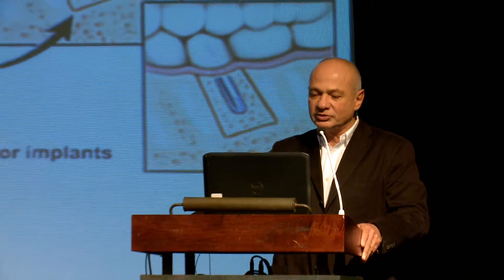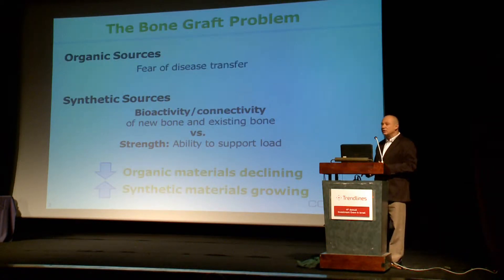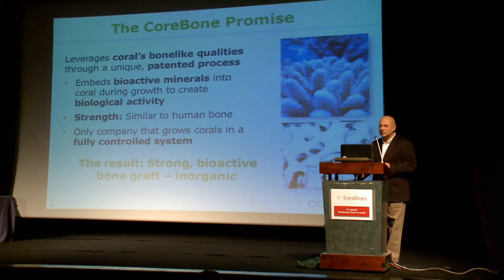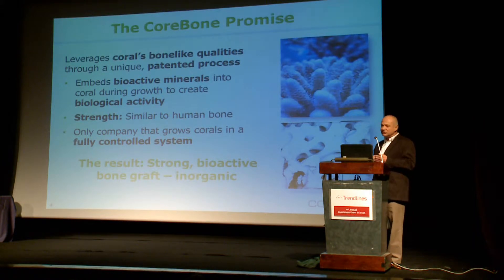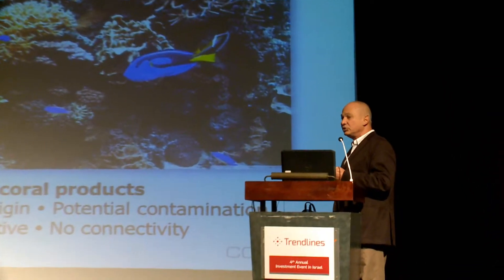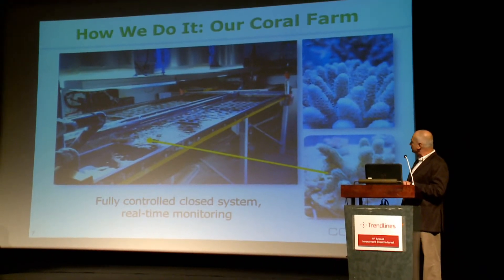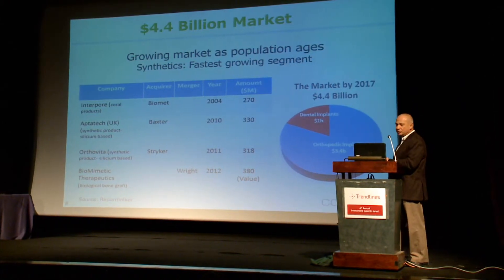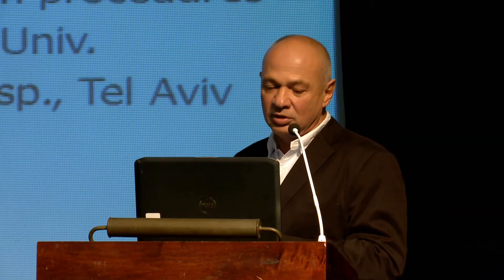Bioactive Coral-Based Bone Graft Substitute -- CoreBone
CoreBone has developed a highly bioactive, 100% mineral bone graft material for dental, orthopedic, and spine applications. The patented technology embeds bioactive minerals (e.g., silicium) into the skeleton of corals during their growth process, accelerating healing and providing better bone connectivity.